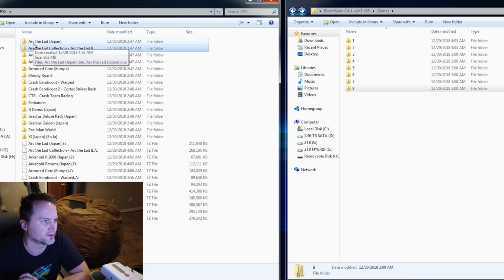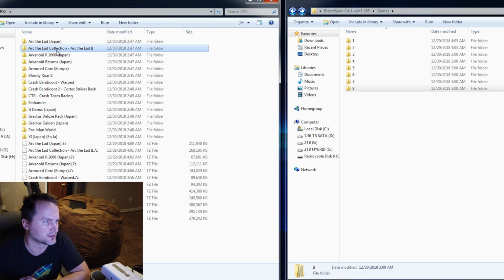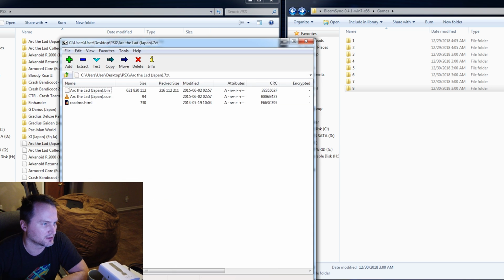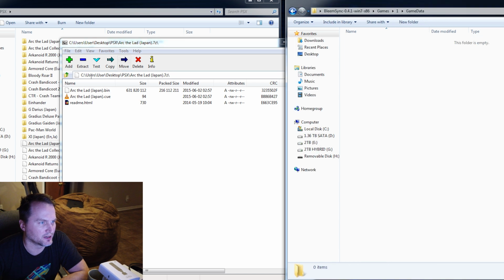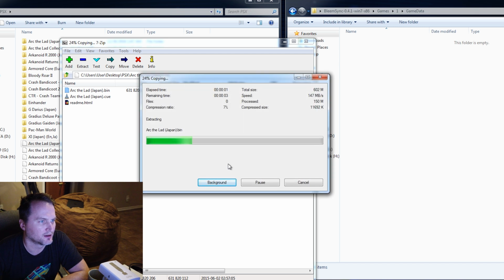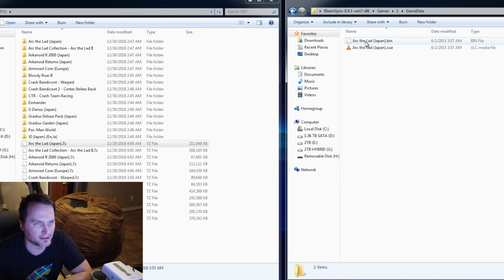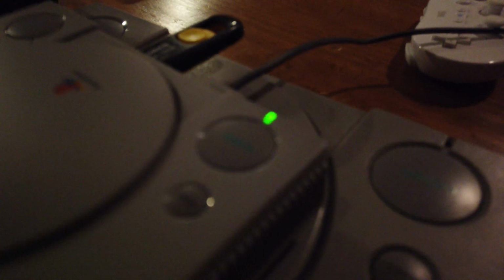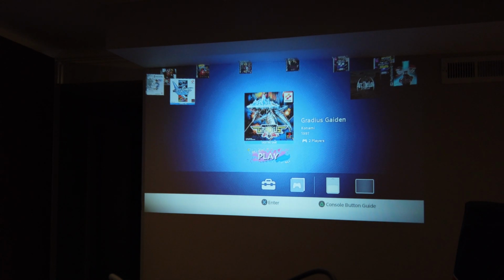Hacking Playstation Classic Part I 1. VERY EASY MOD. Use Bleemsync to add MORE games!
This is part 1 of hacking the Playstation Classic. Everything can be saved to a thumbdrive so the Playstation remains unaltered. Perfect mod for noobies. Must download Bleemsync from here...